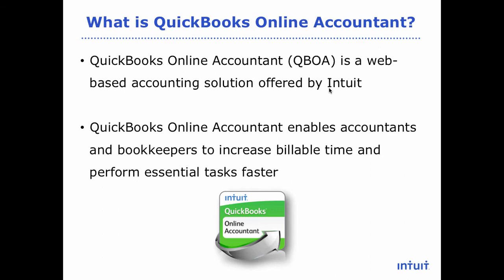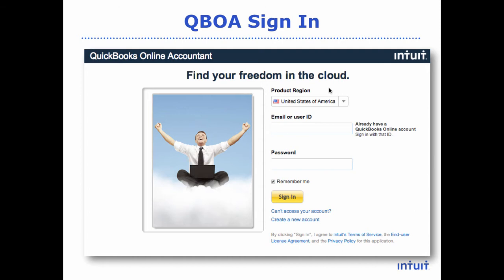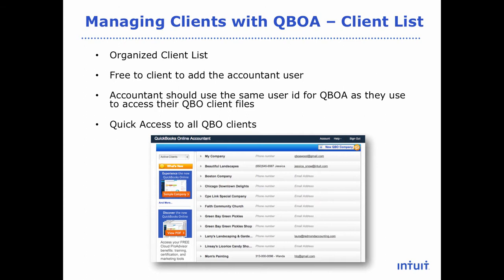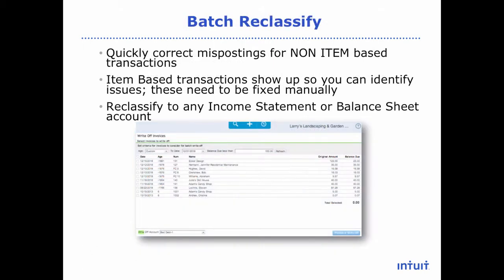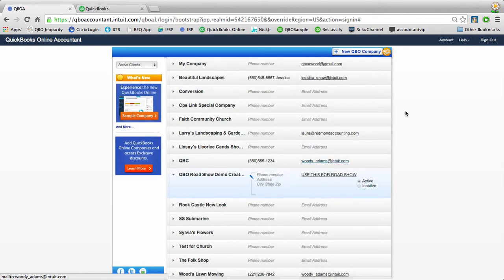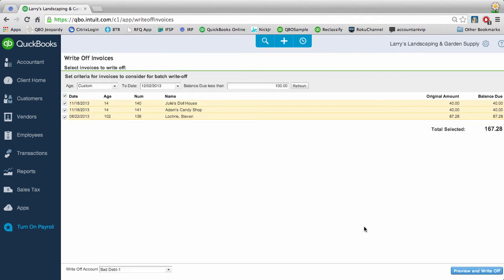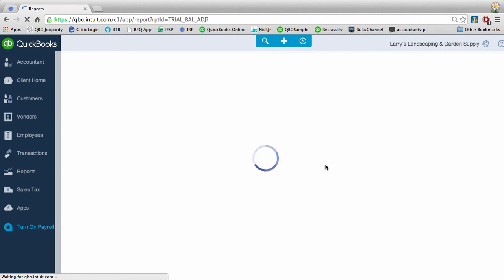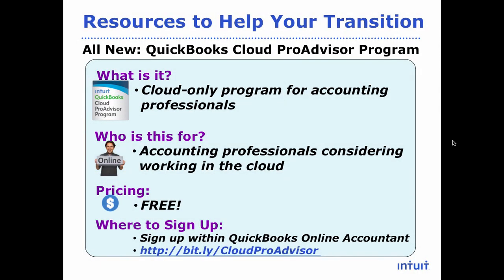QuickBooks Online Accountant Tools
This video covers:
 - Benefits of using QuickBooks Online Accountant (QBOA)
 - How to sign up for QBOA
 - How to add a QuickBooks Online (QBO) client to the QBOA client list
 - How to manage QBO clients through QBOA
 - Timesaving tools and features